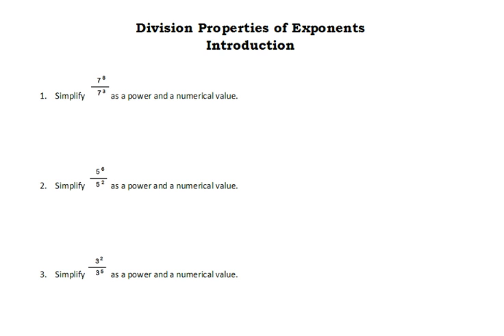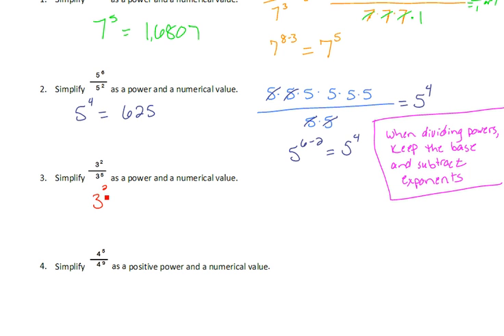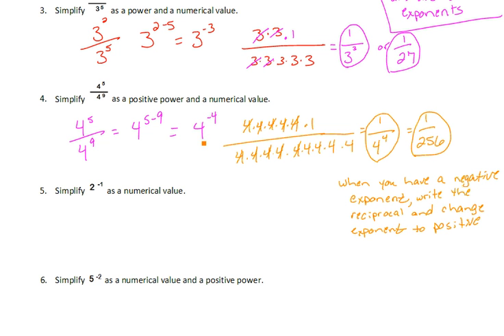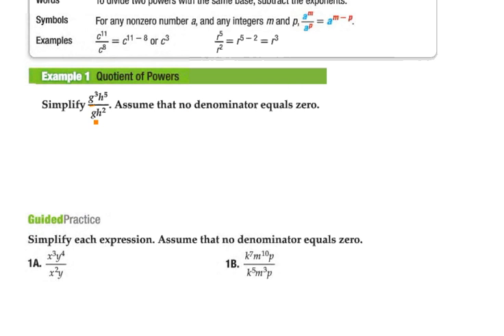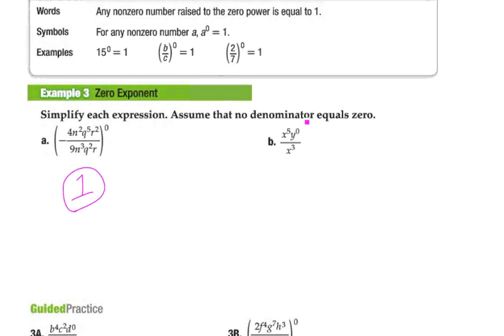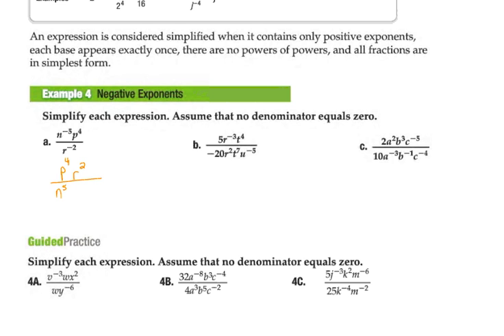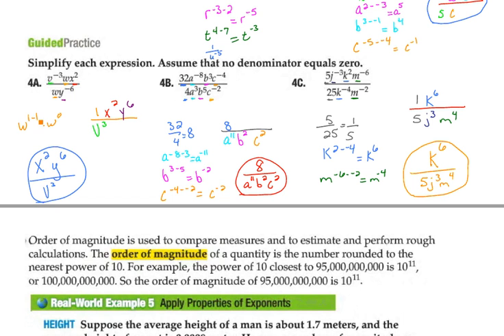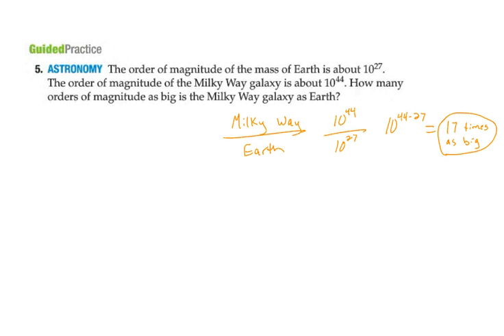Divison Property of Exponents